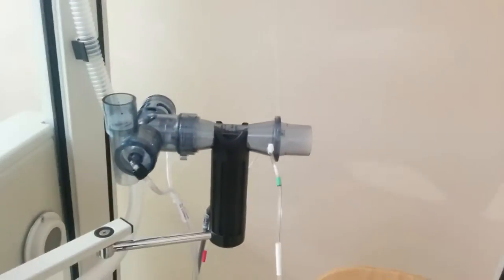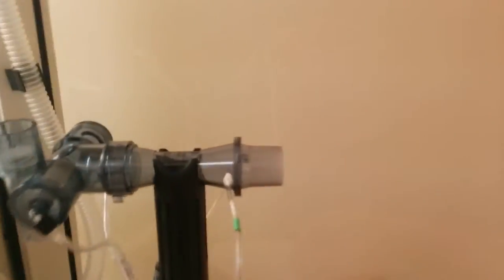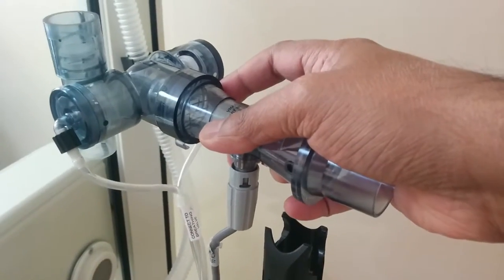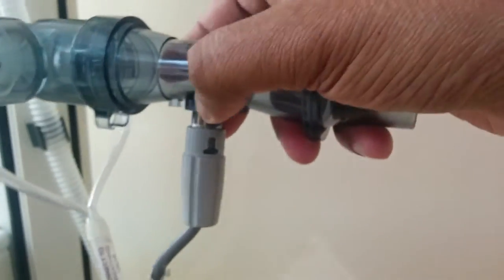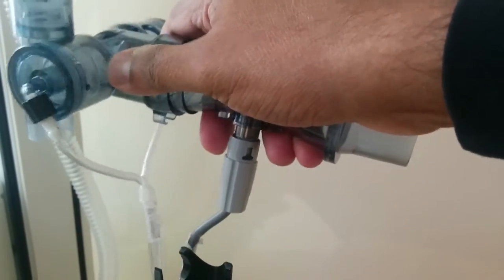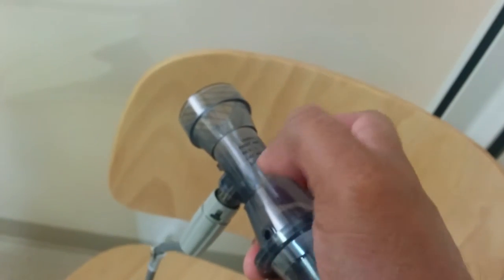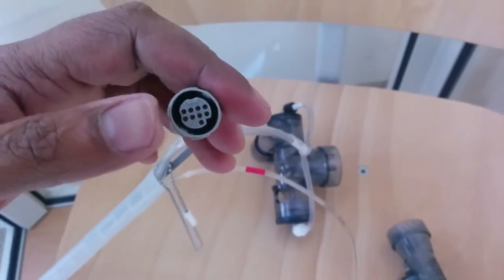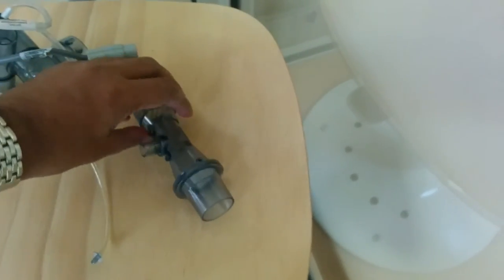PFT V max Changing the flow sensor